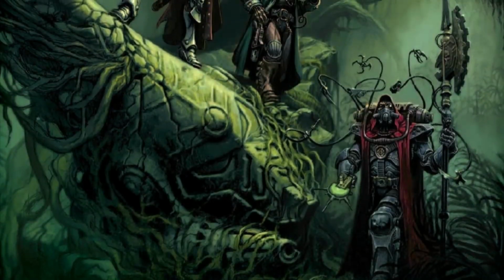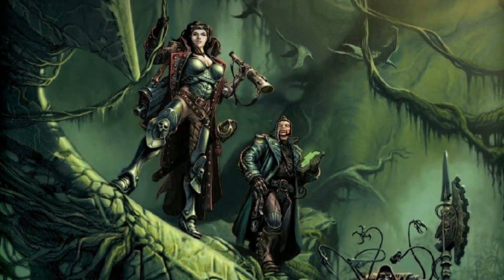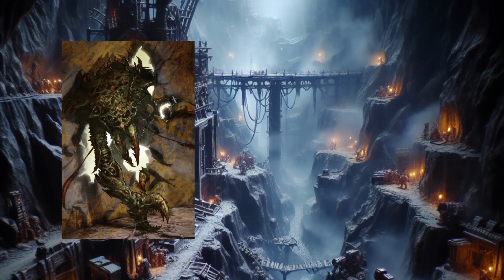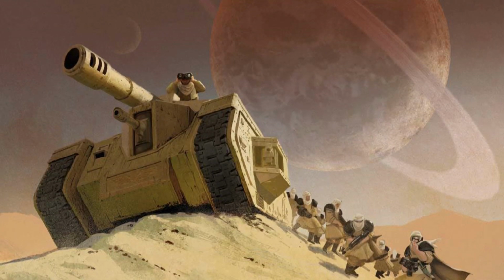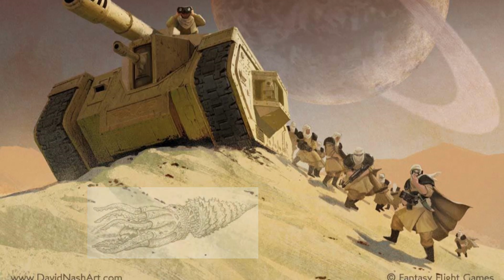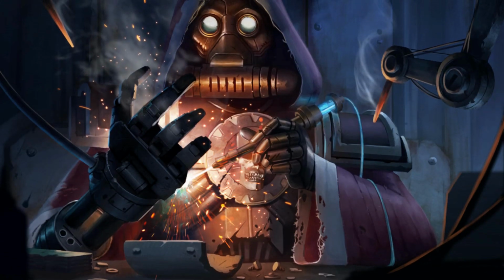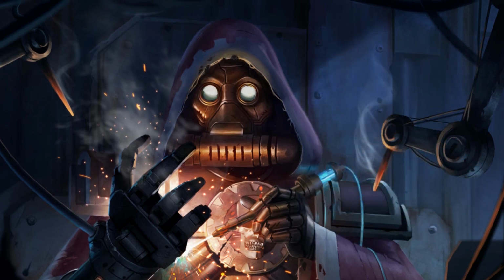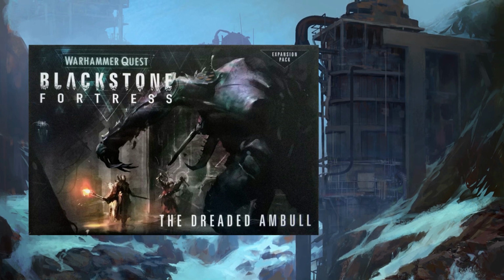THE AMBULL | When the mining equipment fights back! | Warhammer Creature Lore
The Ambull!
Let's discover what's so special about this simple but fascinating creature!
And how it managed to spread across the entire galaxy!
With the strength to rip a space marine apart they probably don't make for the best pets, but they're kinda adorable! no? ok...

I do not claim ownership of any of the topics or IPs featured in this video.

Chapters:
0:00 Intro
0:25 The Ambull
3:20 Ambull's menu
4:50 Family Ambull
5:57 Hitchhiking through the galaxy
8:32 Ambull "Variants"
10:15 Ambulls on Ice
10:52 Final Thoughts and Outro